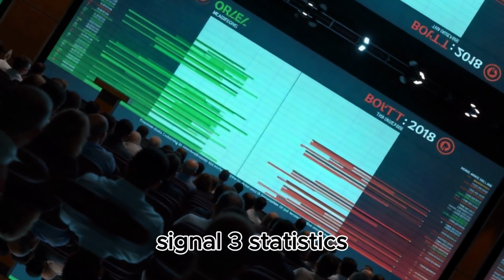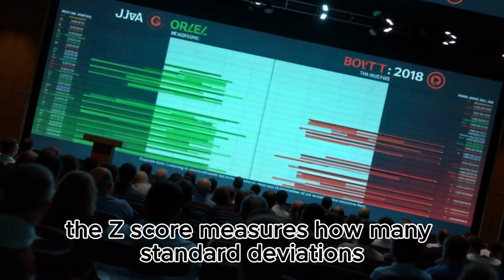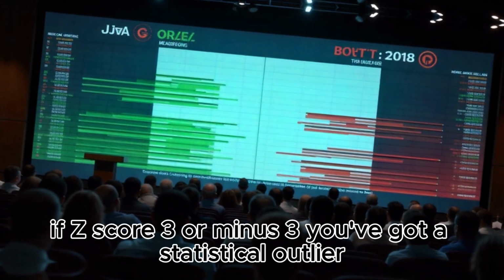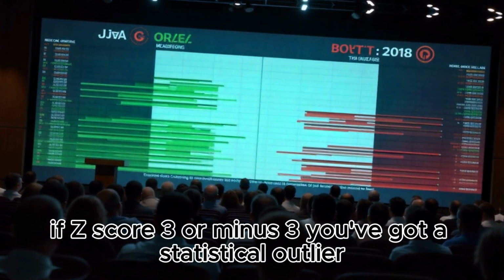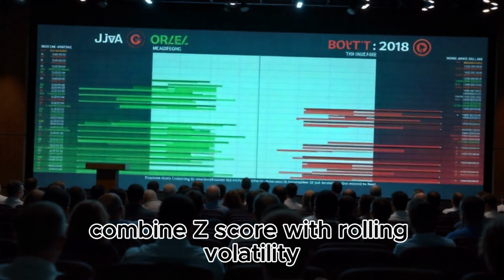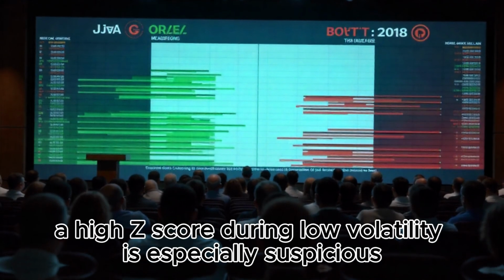Detecting Pump and Dump in Forex, Crypto & Stocks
Welcome to Chart Vision Analytics! 🎉
In this video, we reveal the simple signals every trader should know to detect whether a currency, crypto, or stock is being pumped 🚀 or dumped 📉.

We’ll cover:
✅ Price spike signals
✅ Volume surge analysis
✅ Z-score & volatility detection
✅ Liquidity imbalance checks
✅ How to avoid false positives

📊 Whether you trade crypto, forex, or stocks, this guide will help you spot manipulation early and trade smarter.

 • Learn 4 simple signals that detect pump & dump activity
 • Protect yourself from market traps and FOMO losses
 • Understand price, volume, and liquidity indicators
 • Gain a clear, beginner-friendly explanation with real examples
 • Perfect for crypto, forex, and stock traders

🌟 Benefits for Viewers
 • Stay ahead of suspicious market moves
 • Improve your risk management
 • Trade with more confidence and clarity
 • Recognize when a move is real or manipulation
 • Build the foundation for your own analytics system